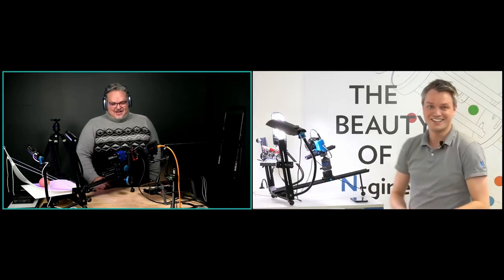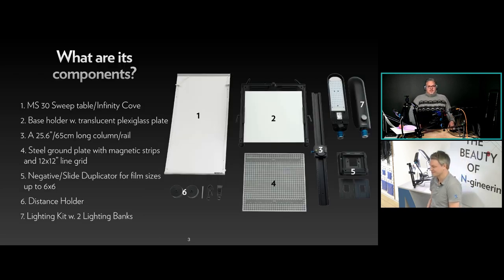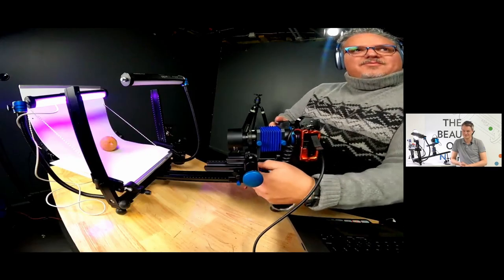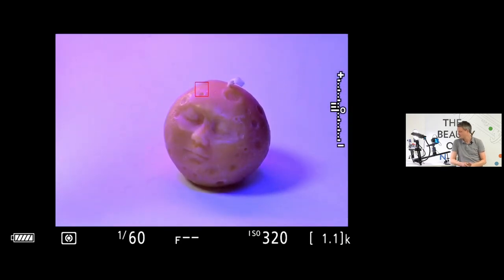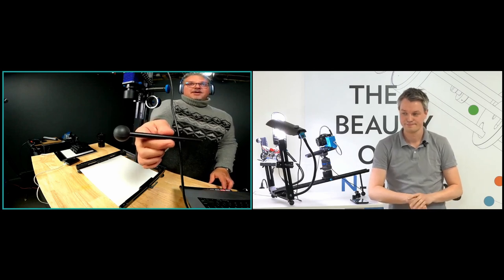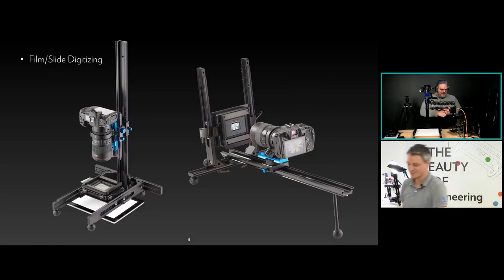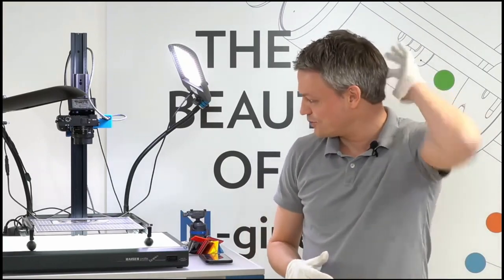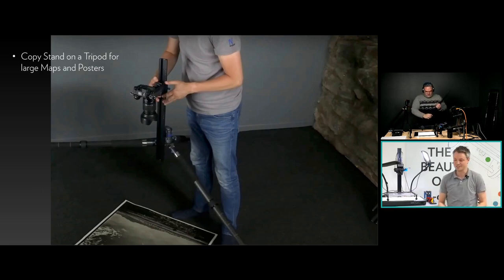Six Essential Ways to Use the New Modular Macro Repro System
Learn six essential ways the new @NovoflexUS  MS-MACRO-REPRO modular macro repro system can help you get your work done better and faster, in nearly any location.

Martin and Matt shared real results and how they achieved them for these configurations:
Mini Studio/Focus Stacking
Use a Natural Backdrop for your images
Film/Slide Digitizing
Copy Stand - Backlit Subject
Copy Stand - Wrinkled/Creased Documents
Copy Stand on a Tripod for large Maps and Posters

More about the MS-MACRO-REPRO system:
Why pay countless dollars for digitizing services, when you can easily do this at home, at your own leisure, and with your own digital camera. All you need is the NOVOFLEX MS-MACRO-REPRO and a few of its many useful accessories. In fact, it’s more than just a copystand.

Do you have collection of slides you want to digitize?  Or, perhaps you want to sell online and need to photograph small objects? Or maybe photograph that collection of family photos you would like to share or even upload to an online genealogy website? It’s easier and even more in reach with the MS-MACRO-REPRO, our Modular Macro Repro solution.

And in true NOVOFLEX-fashion the MS-MACRO-REPRO is a system that will grow and expand with your needs, capable of many tasks that other copy stands could only dream of. The system can be configured for some or all these options:

-Copy stand for digitizing photos or documents up to a standard letter size.
-Film Digitizing Solution
-Mini Studio for Macro Shooting and Focus Stacking